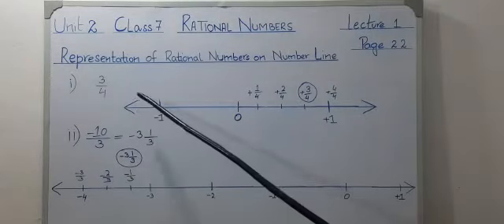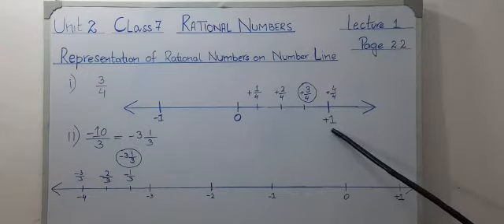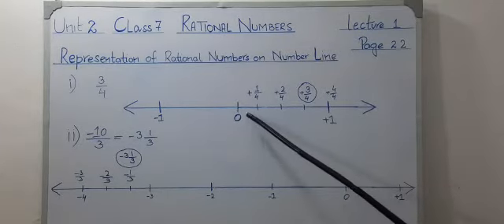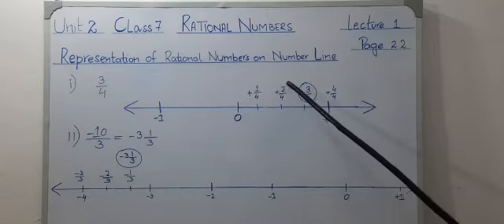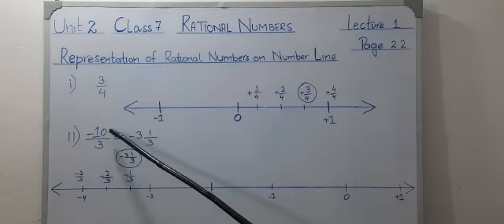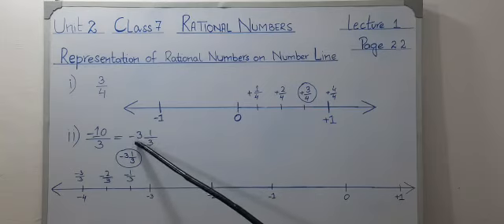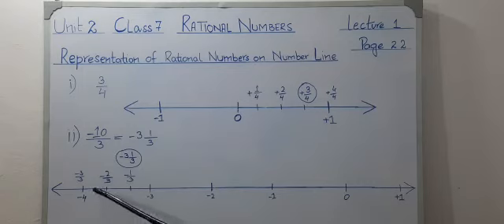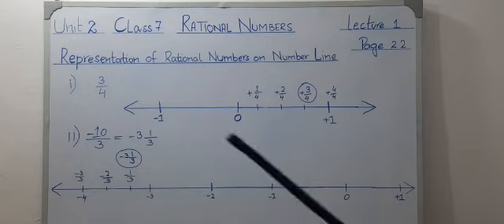class 7 math ch 2 lec 2